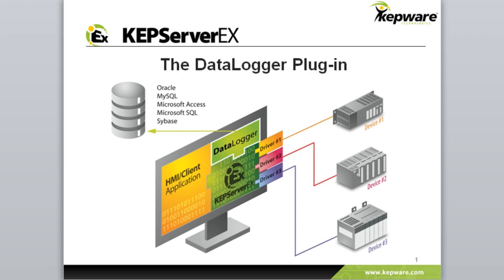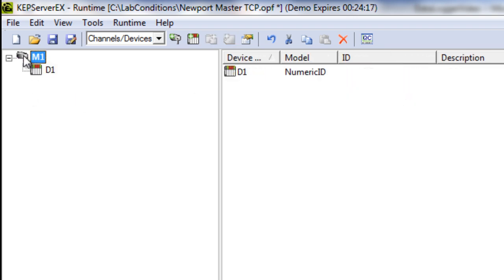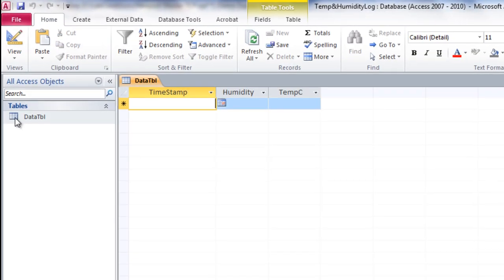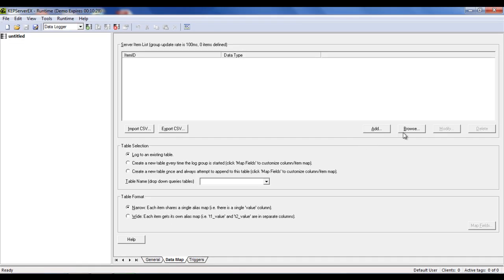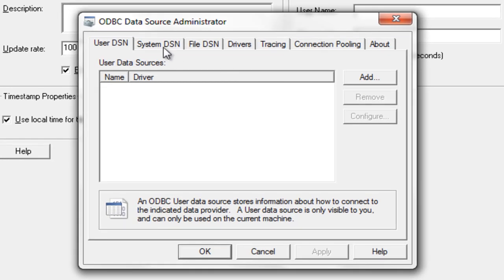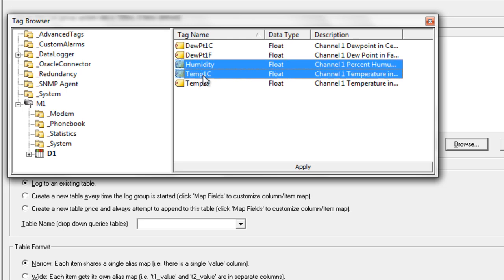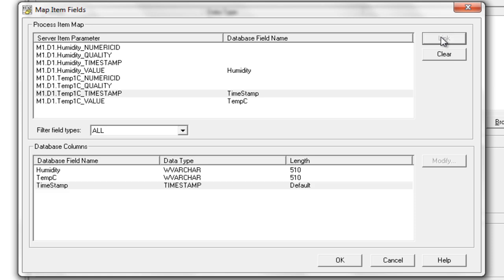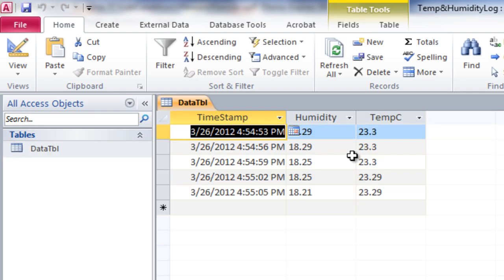DataLogger Server Plug-In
KEPServerEX and the DataLogger Server Plug-In are flexible and scalable solutions for connecting, managing, monitoring, and controlling automation devices.